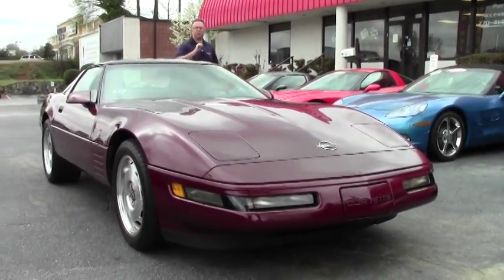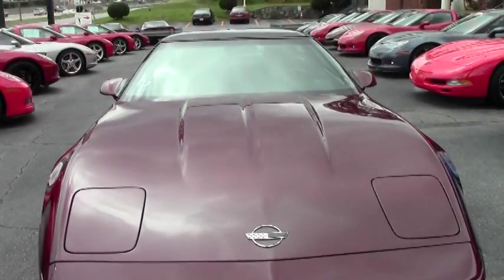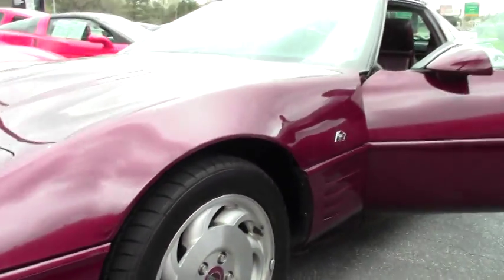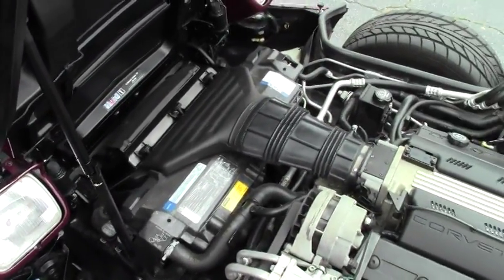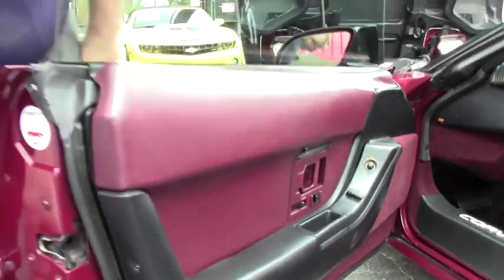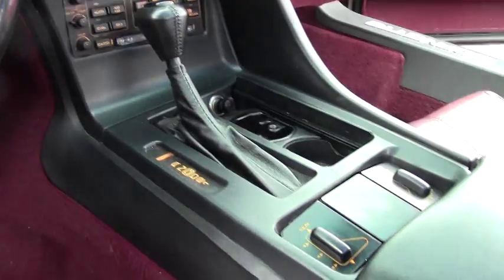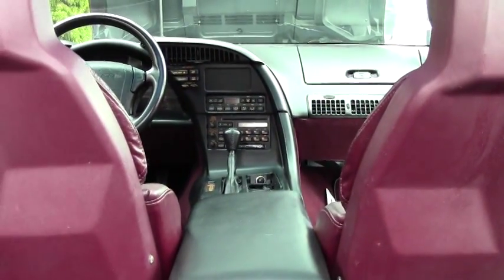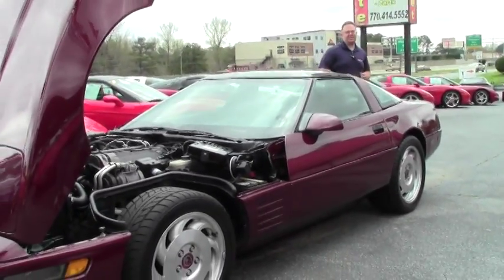1993 Corvette 40th Anniversary NCRS Top Flight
1993 Corvette 40th Anniversary NCRS Top Flight

Ruby Red exterior, Ruby Red leather interior, glass top. 300hp LT1 engine, automatic transmission, posi rear-end. Features include 40th Anniversary package, dual power sport seats, electronic climate control, fog lamps, Bose Gold AM/FM/CD/Cassette stereo, power windows, power locks, power steering, power brakes, power mirrors, power antenna, tilt, cruise control, ABS, traction control. Coming with a clean Carfax and 62,160 miles, this 1993 Corvette 40th Anniversary is in good condition, and received a National NCRS Top Flight award in July 2014! This car's paint is good-vg, with a nice shine. Glass top and window sweeps look to be recent, and are vg-exc. Door and window weatherstripping appear to be older or original, and are good-vg with typical light cracks. Rear hatch seal looks to be somewhat newer, and has a repair on the passenger's side. Factory wheels are present, and Nitto NT555 tires show an average of 10/32nds tread depth remaining in the front, and an average of 9/32nds remaining in the rear. The interior of this 1993 Corvette 40th Anniversary shows good condition factory leather seats and steering wheel, and a vg center console. Subframe is corrosion-free. Original owner's manual portfolio and a copy of the original window sticker are included. We've never even seen a C4 with an NCRS Top Flight award -- call us while we have this one! 62K Miles.